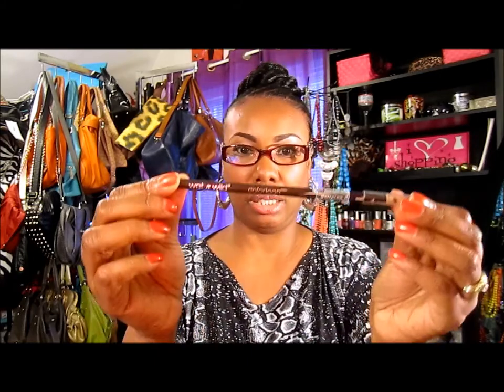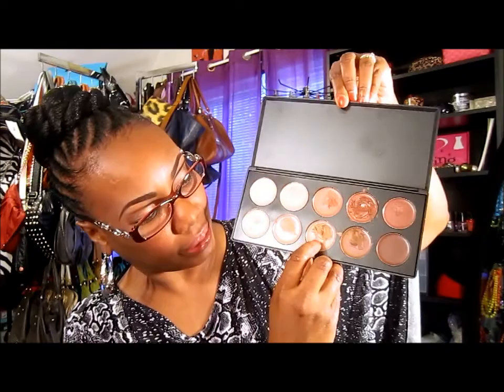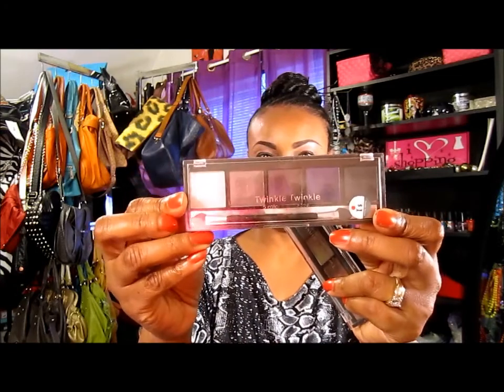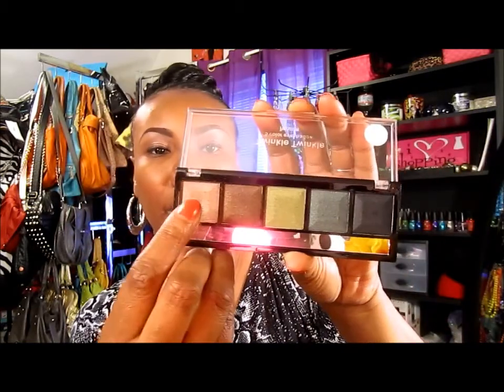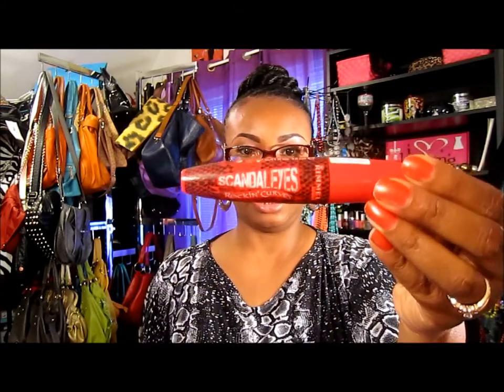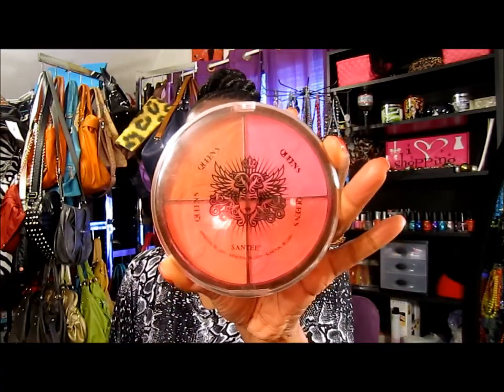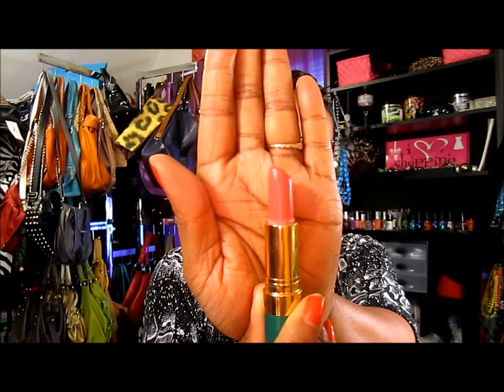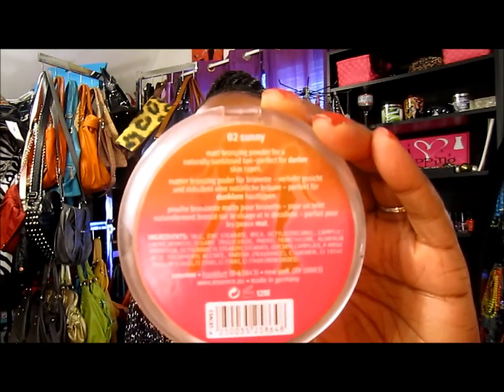Face of the day f.o.t.d. 8-10-14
Face of the day 8-10-14